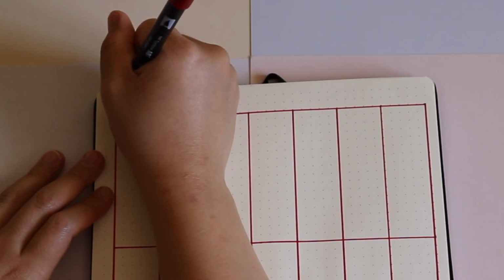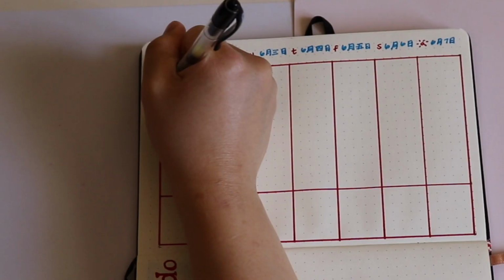PLAN WITH ME | June 2020 Bullet Journal Setup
Somehow we are already approaching June... so I set up my bullet journal to prepare! My birthday is in June so it is my favorite month (shout out to my fellow Geminis!). I decided to go for a minimalistic theme, simple but functional and still pretty!

☆ supplies ☆
Refleris journal
Crayola Supertips
Tombow Brush Pen (Primary Pack)
Pilot G2 0.38 Pens
Faber Castell Pitt Pen Pack
Clear Ruler (not the same as mine)

☆ sub count ☆
6,335